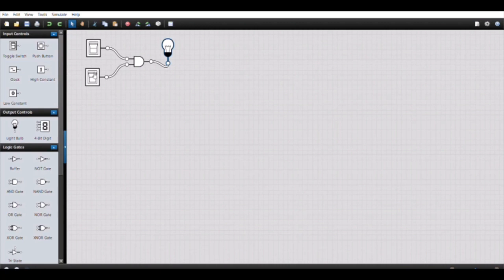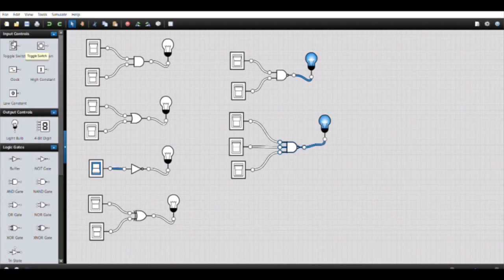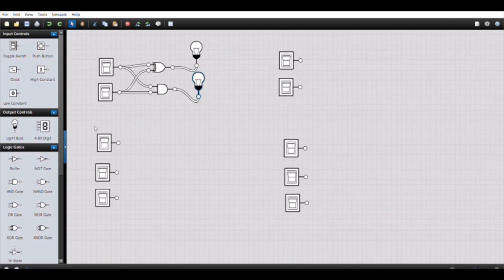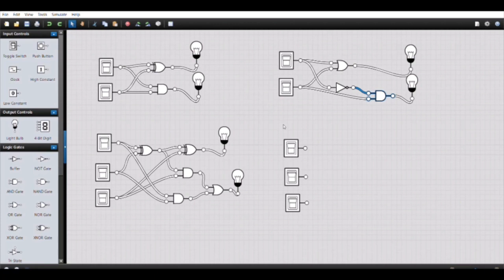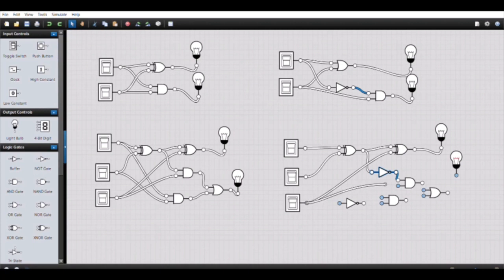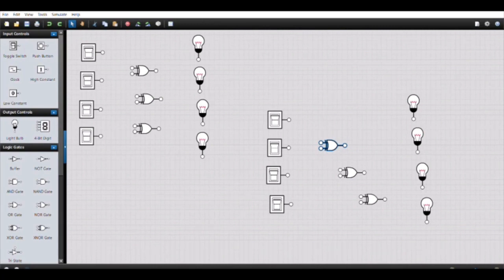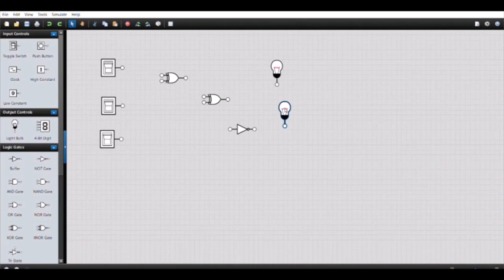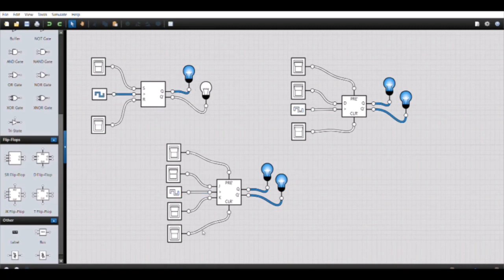24 February 2023